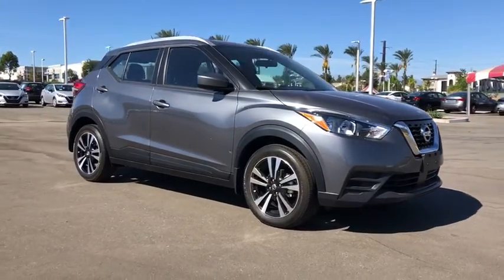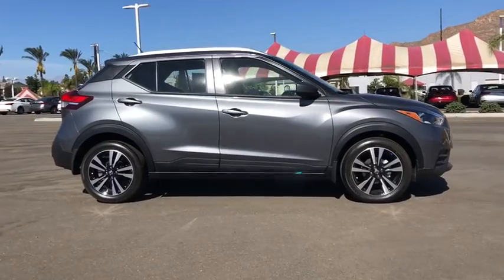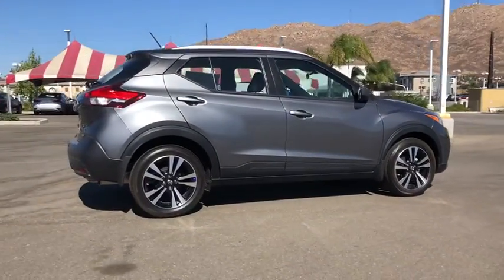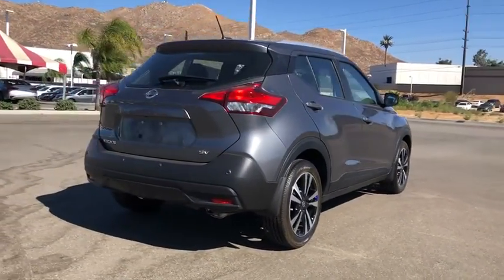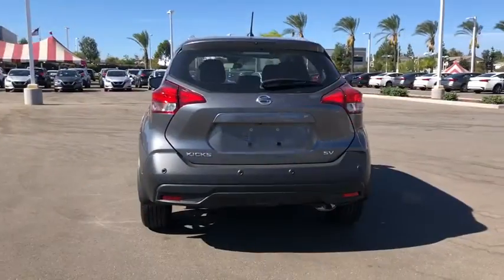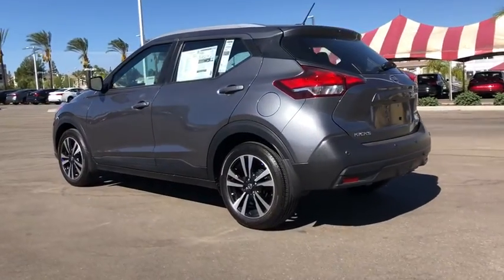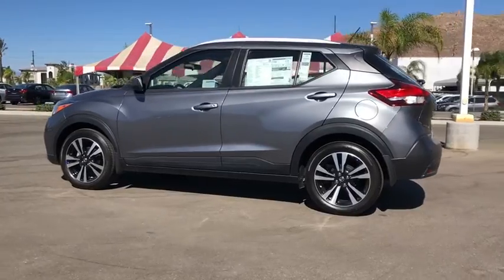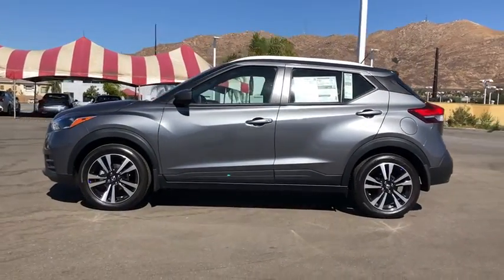2020 Nissan Kicks Moreno Valley, Riverside, Hemet, Perris, Temecula, CA N25895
Gun Metallic New 2020 Nissan Kicks available in Moreno Valley, California at Raceway Nissan. Servicing the Riverside, Hemet, Perris, Temecula, CA area.

Raceway Nissan
6030 Sycamore Canyon Blvd

Gun Metallic 2020 Nissan Kicks SV FWD CVT with Xtronic 1.6L 4-Cylinder DOHC 16Vbrbr31/36 City/Highway MPGbrbrAwards:br  * 2020 KBB.com 10 Coolest New Cars Under $20,000brWe have many different makes and models available including a wide selection of cars, trucks, vans, and SUVs. Raceway Nissan in Riverside County has access to thousands of new and used vehicles which means we can find the right vehicle for you and your family. We are proud to serve the city of Riverside and all of Riverside County from our location in Moreno Valley. We are conveniently located in Riverside near the cities of San Bernardino, Redlands, Ontario, Corona, Perris, Beaumont, Temecula, and many others. We offer military discounts and work with many Credit Unions. Price includes: $2000 - Nissan Customer Cash - National. Exp. 11/02/2020